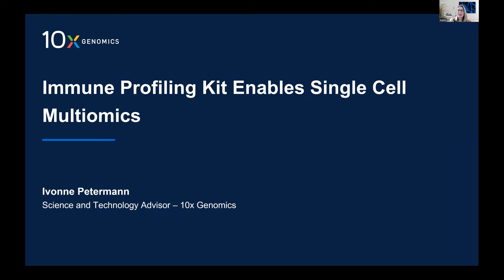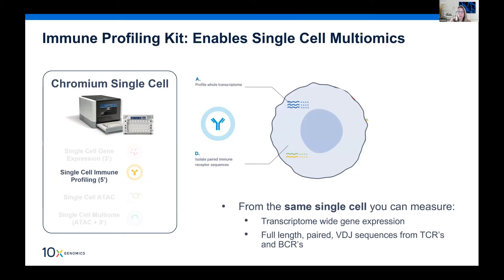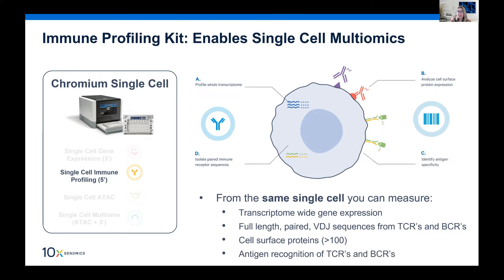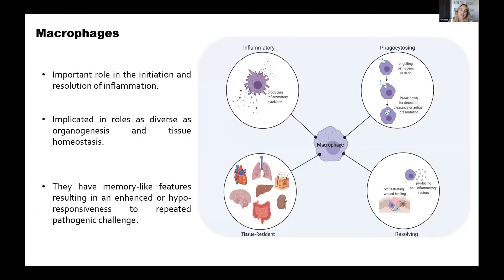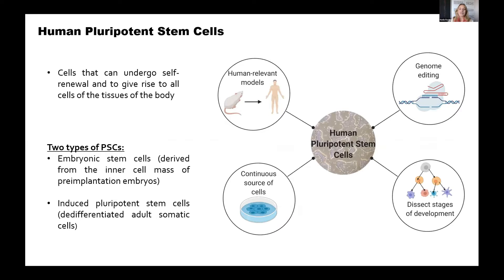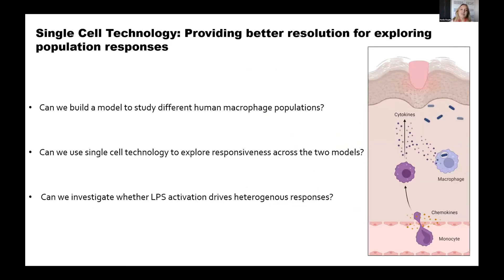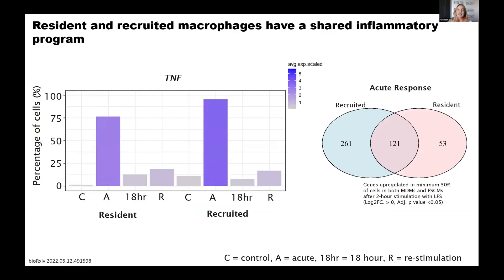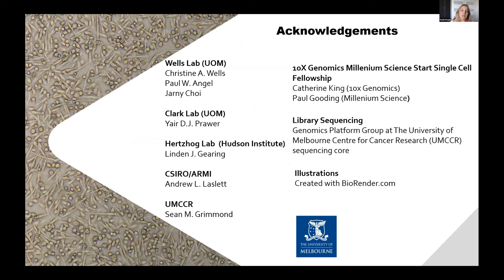10x MS TAGx July | Developing Guman Pluripotent Stem Cell Models of Macrophage Biology